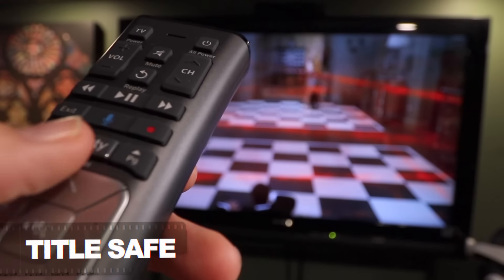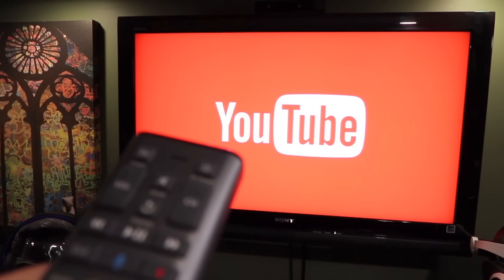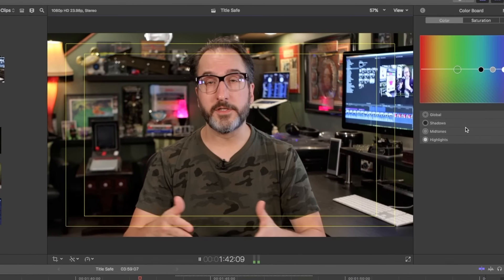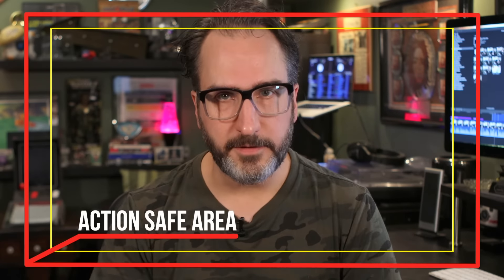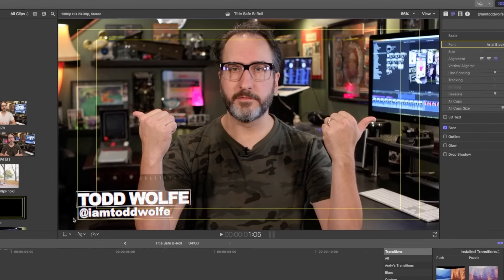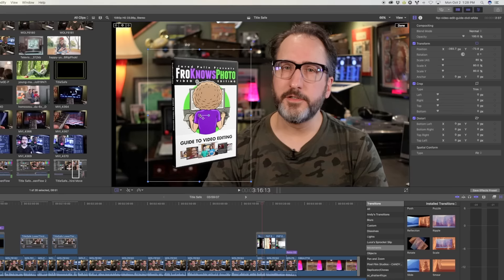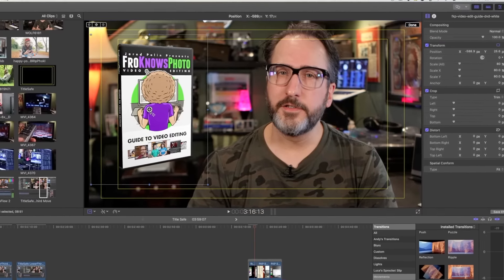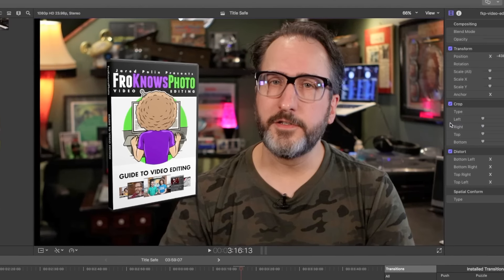Video Editing Tip: Title Safe Areas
To hear some say it, Title Safe is a thing of the past for post.  I beg to differ.  I also beg for nachos.

In this video editing tip, I discuss the what, why and how of using Title Safe in your video edits.

My Camera
My Lens
My Lav

Additional video provided by: Videoblocks